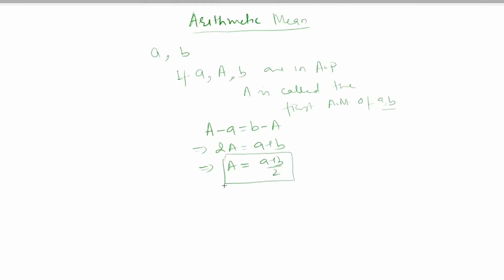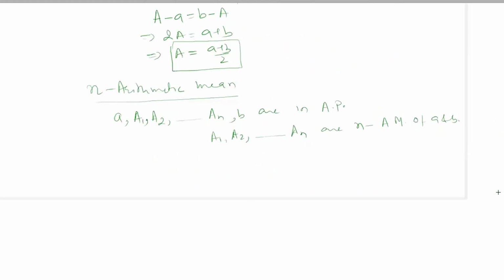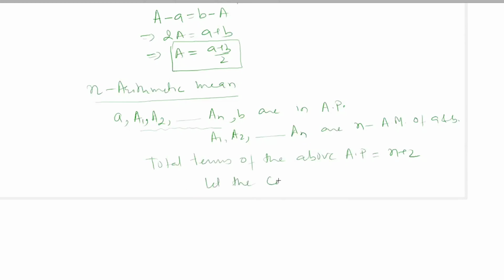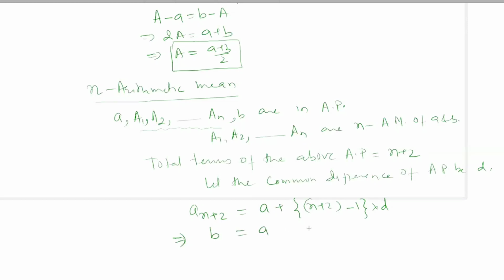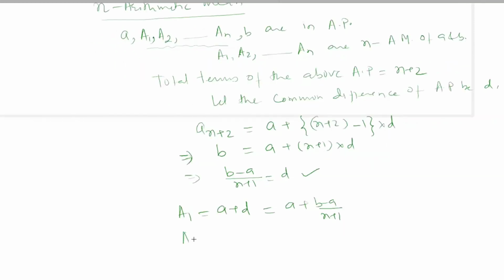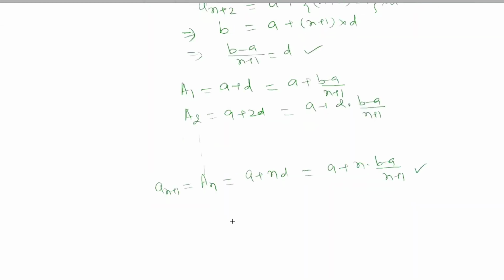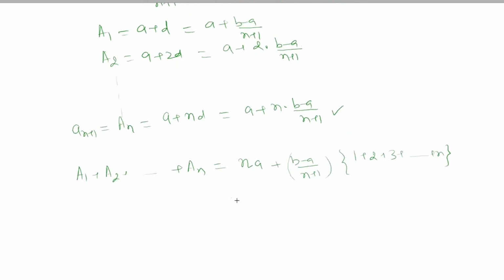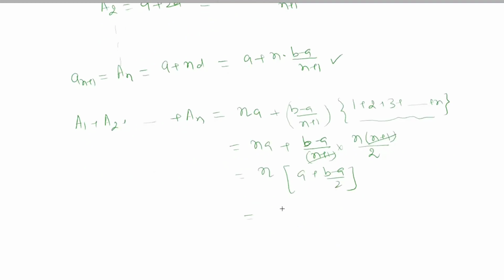Arithmetic Means - Derivation of Formula | JEE Mathematics | Sequence and Series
In this video, Arithmetic Means - Derivation of Formula | JEE Mathematics | Sequence and Series we have derived the formula for First Arithmetic Mean and n-Arithmetic Means.